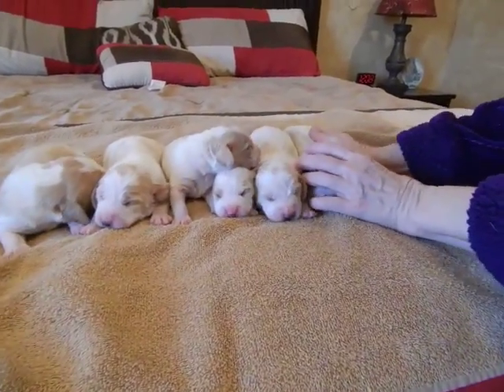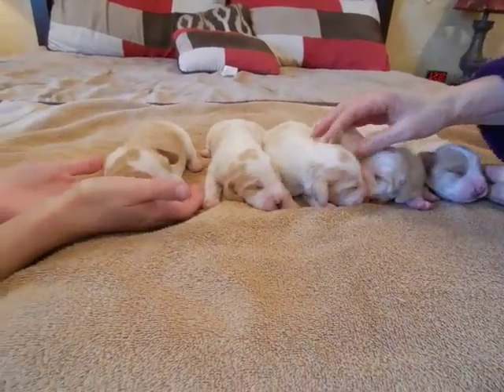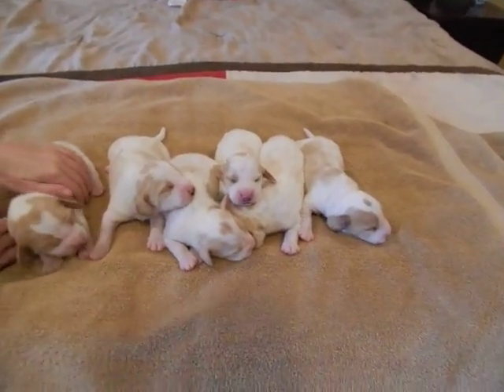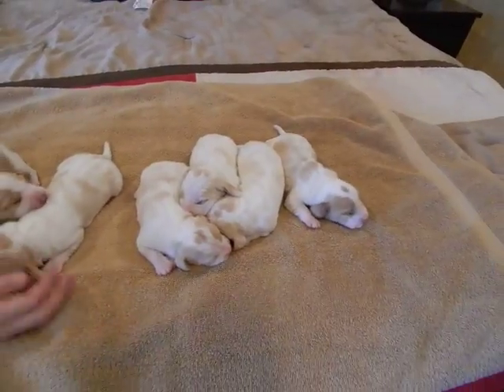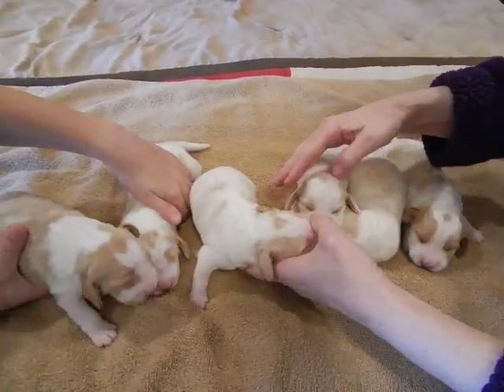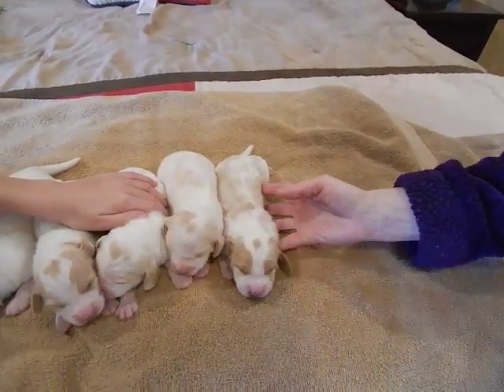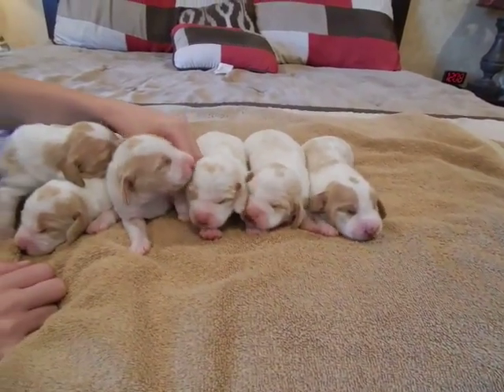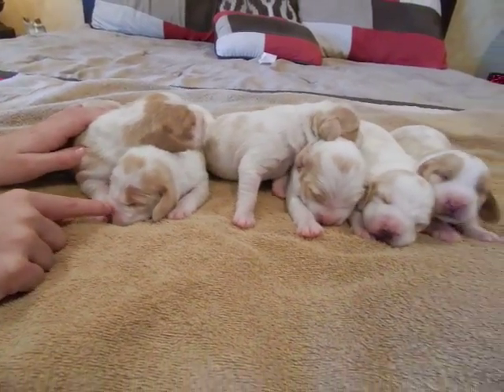beagle-puppies.net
next liter